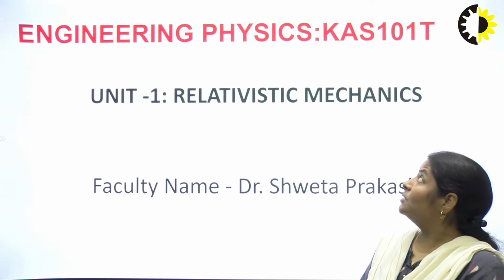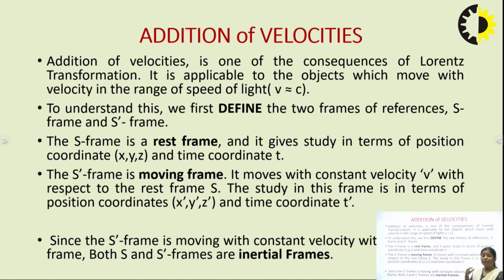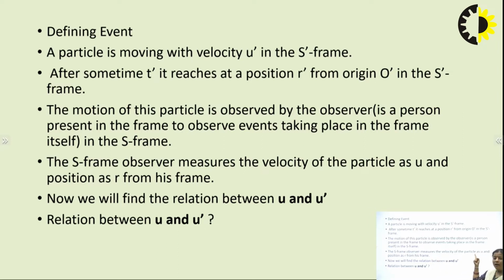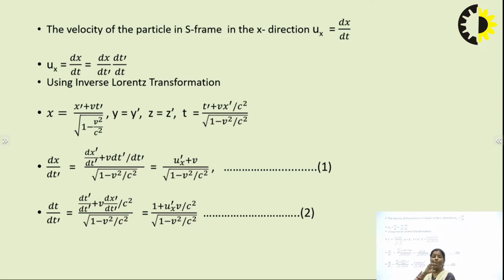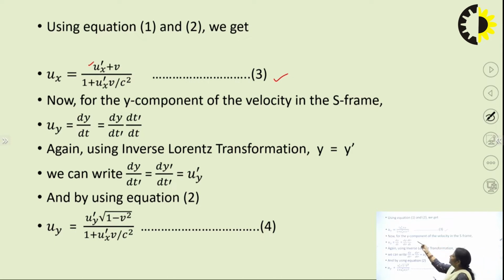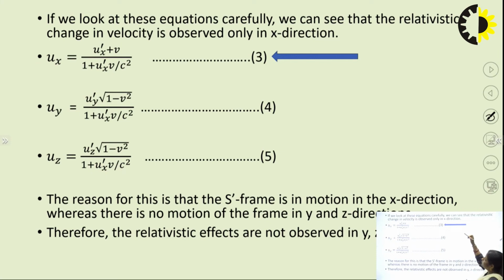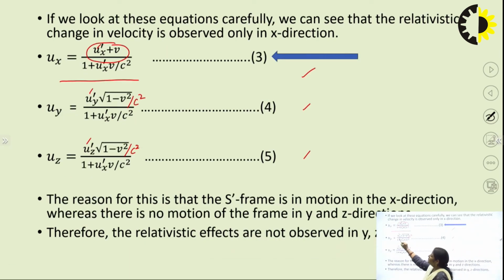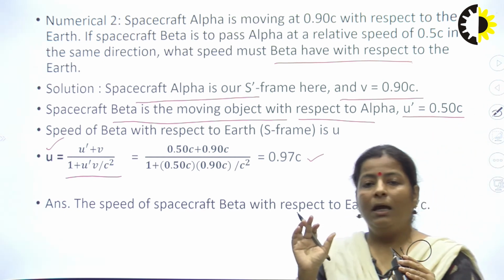''Addition of Velocities'' Engineering Physics By Dr Shweta Prakash, AKGEC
the lecture gives knowledge about the velocity transformation in relations to mechanics.